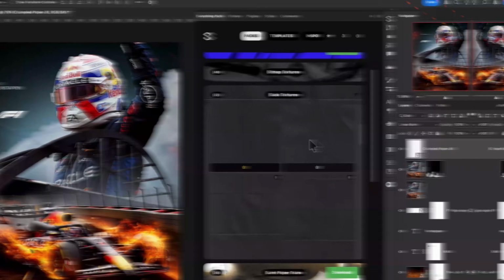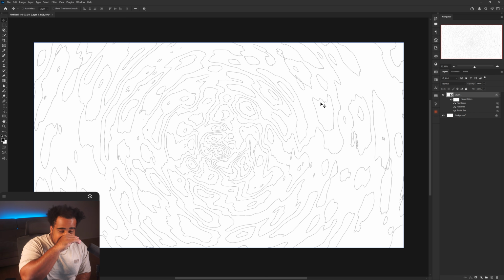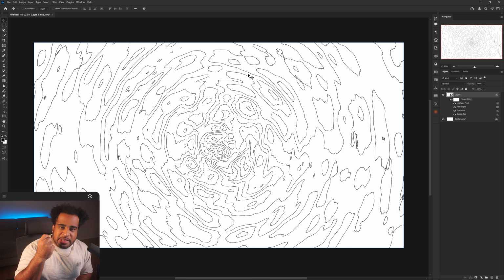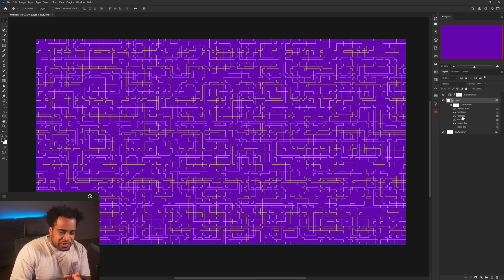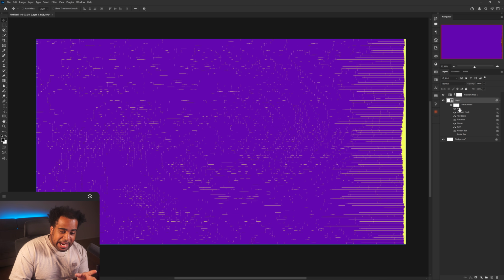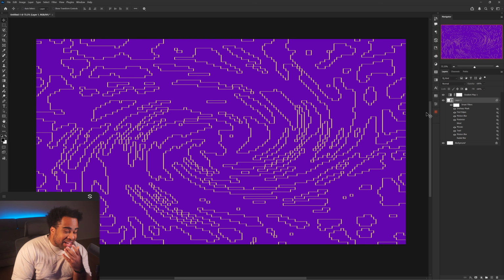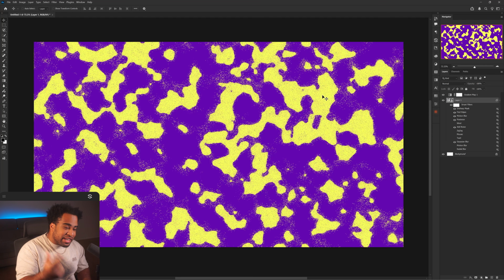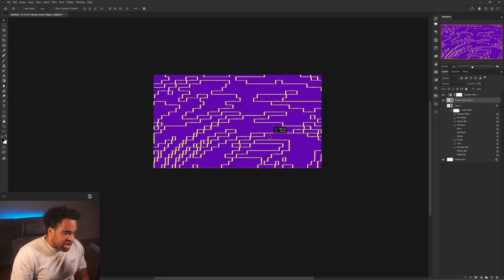Create AMAZING Abstract Topography Patterns in Photoshop (Beginners)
Video Description: Create these awesome topography patterns that are wayy cooler then the normal maps!